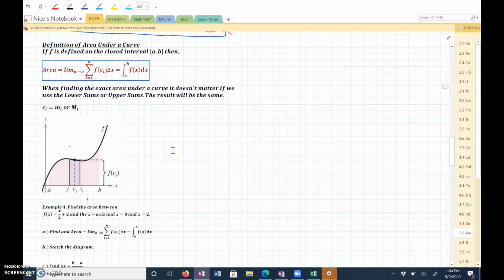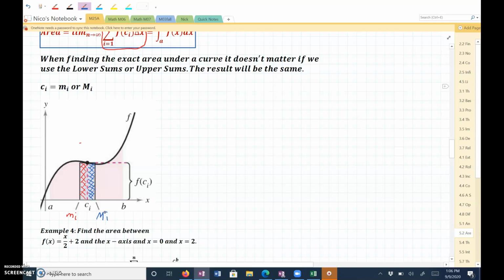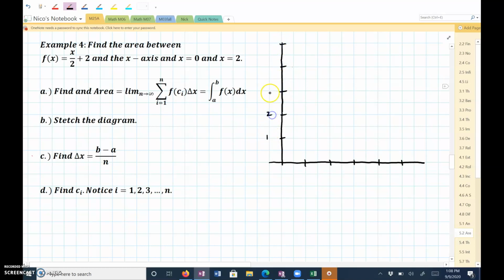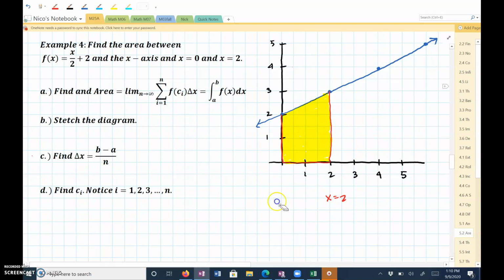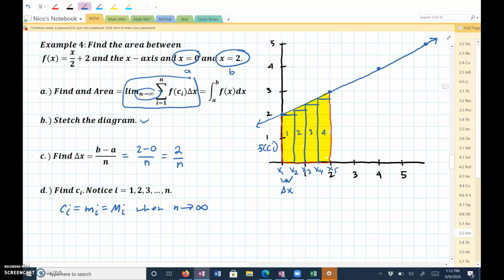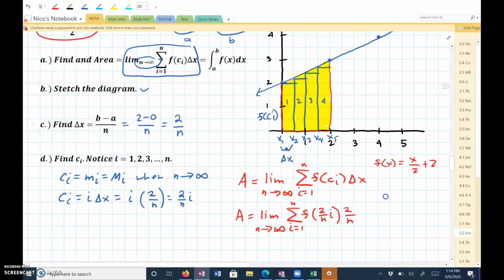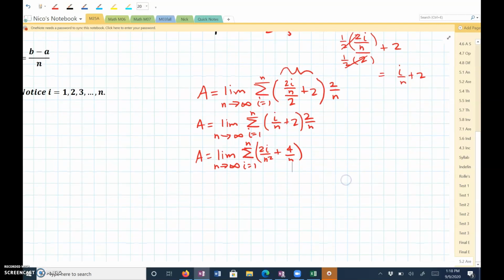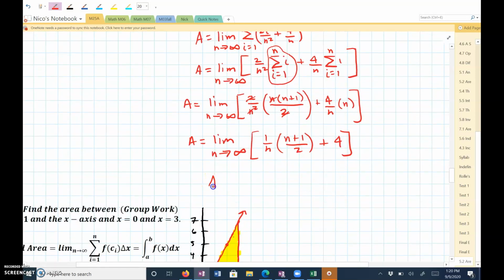Notes 5.2 Example 4 Part 1